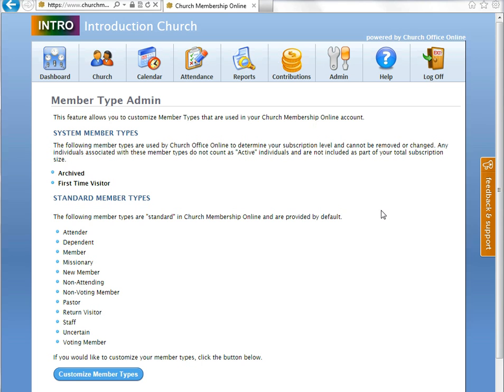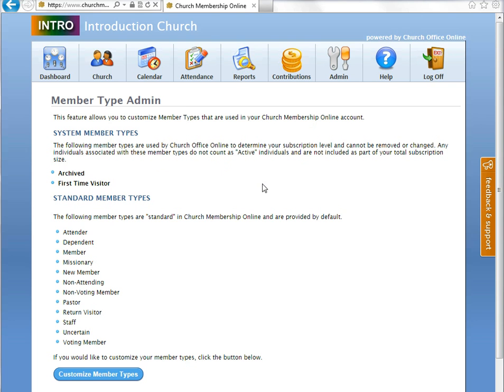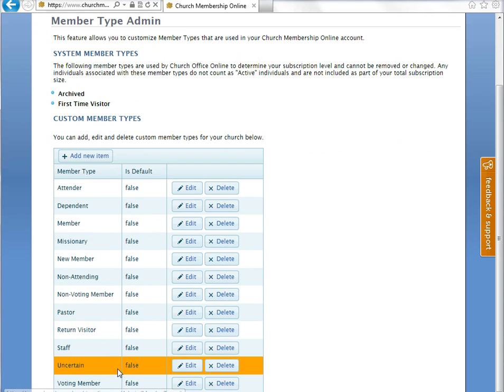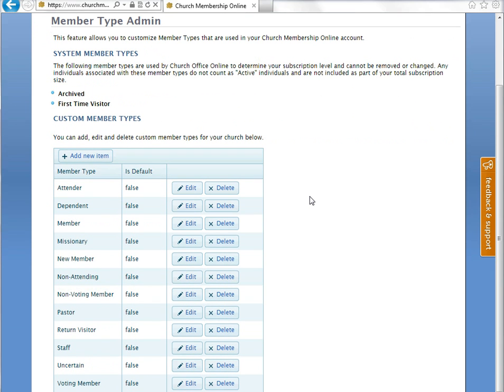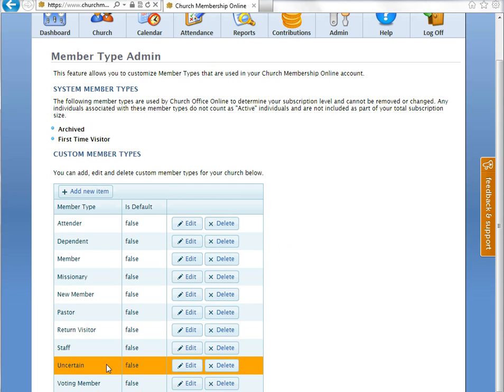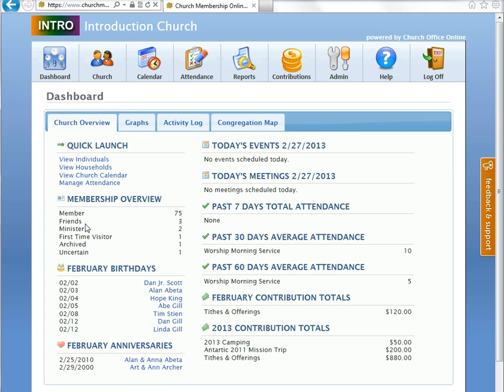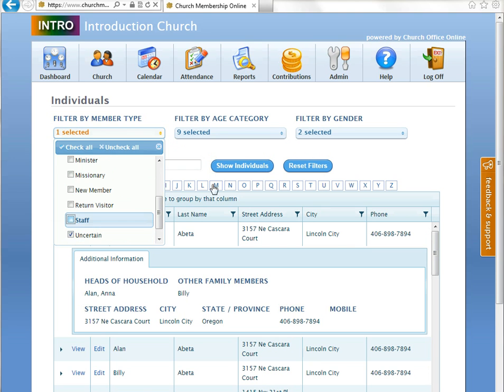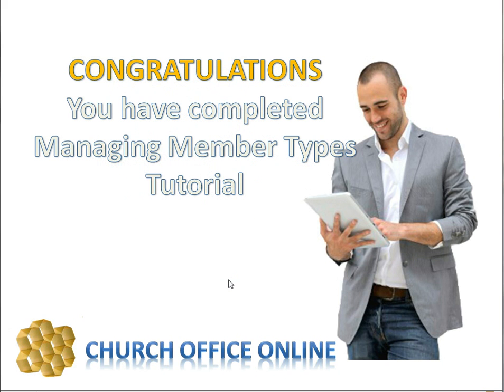Managing Member Types Tutorial for Church Office Online's management software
This is a short video tutorial for Church Office Online's Managing Member Types feature located in our Church Membership Online's management software program. This feature allows our churches to customize member types.